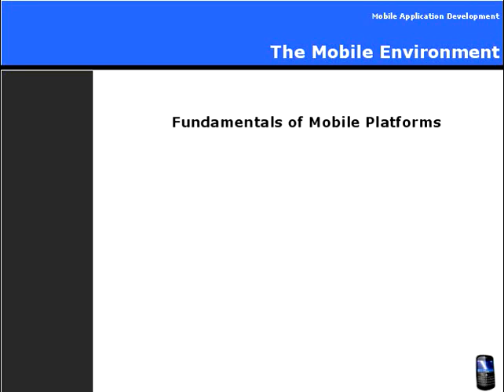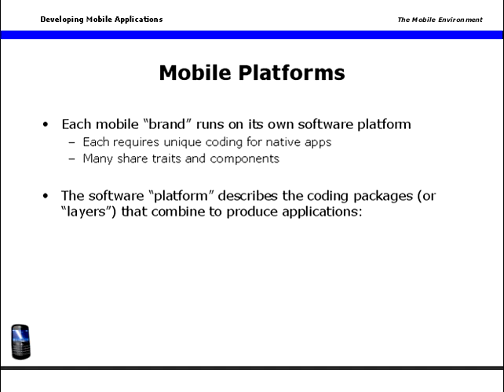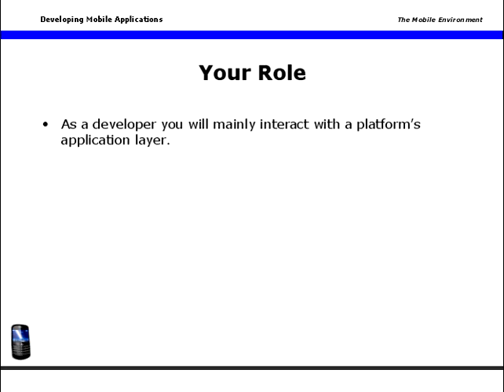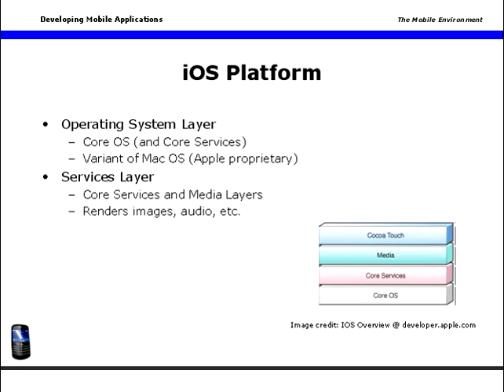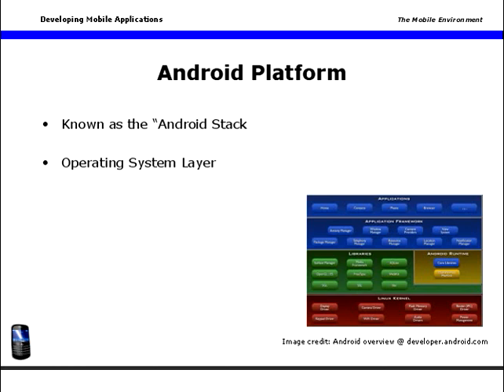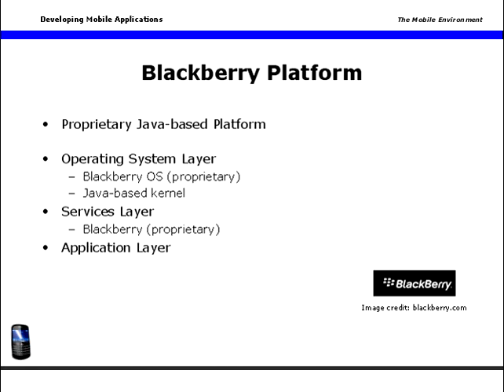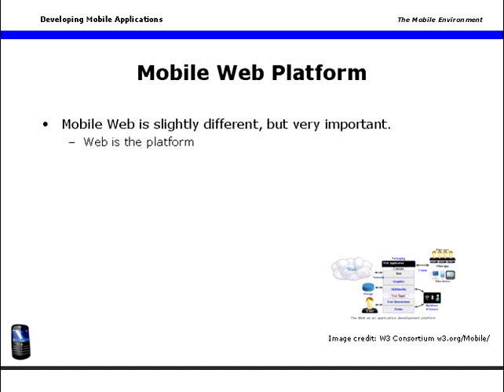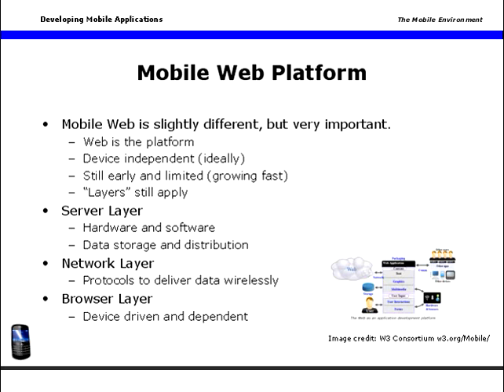Fundamentals of Mobile Platforms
Intro to platforms for mobile application development, including providers, language preferences and development considerations. Part of the Mobile Environment course in the certificate program available thru